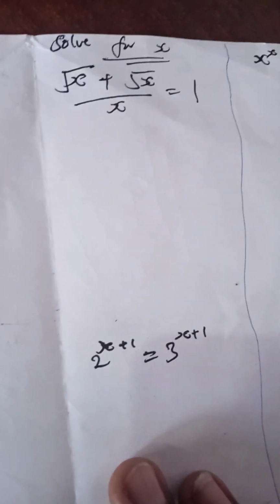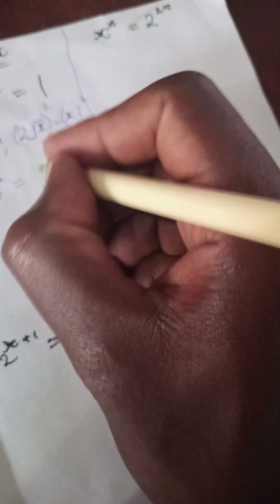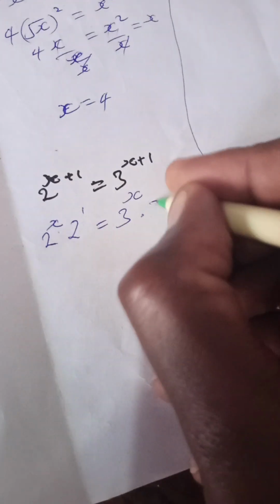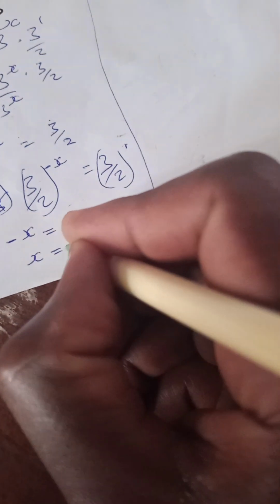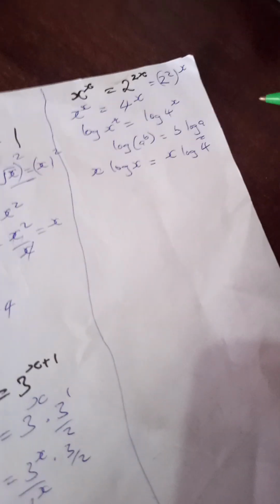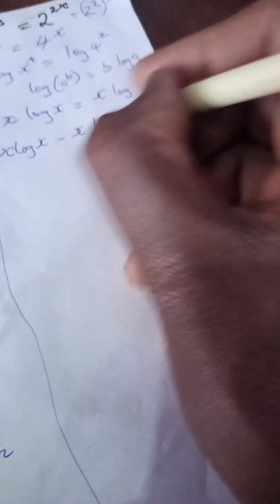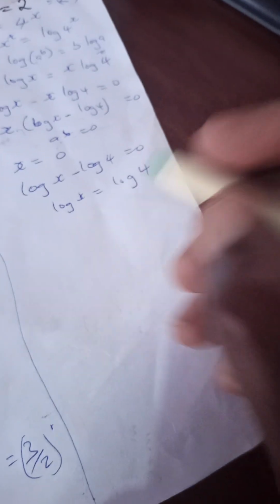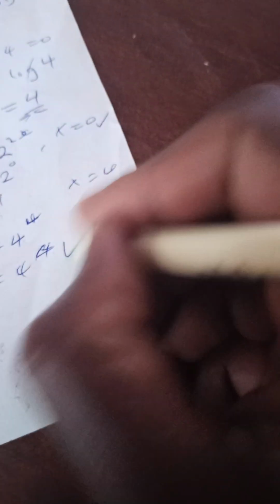Law of Indices in examples below a°=1, a^(n+m) = a^n • a^m